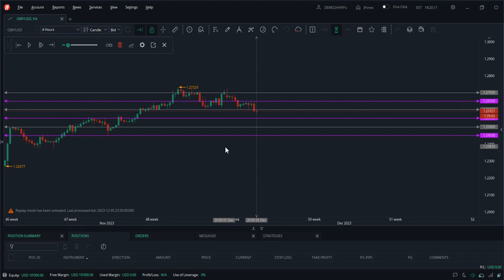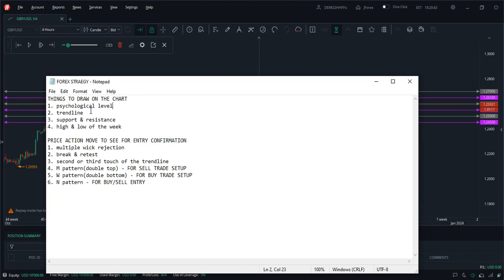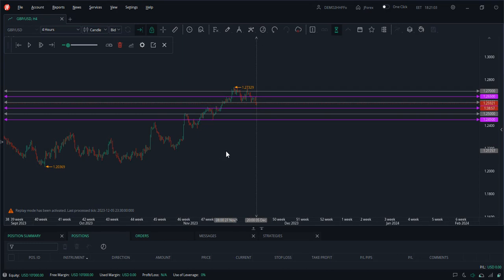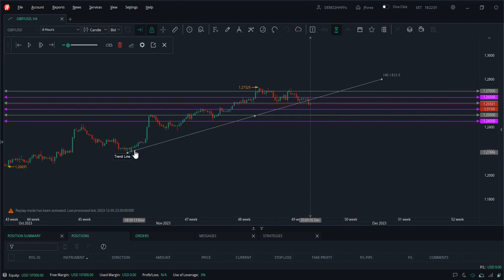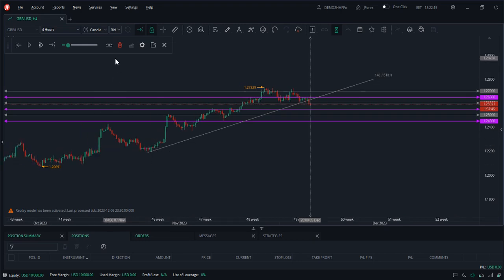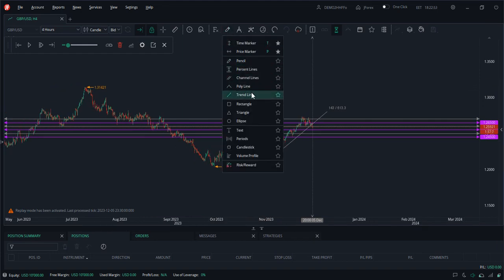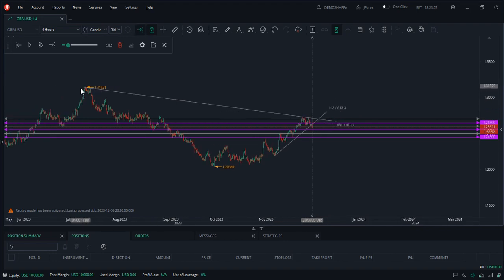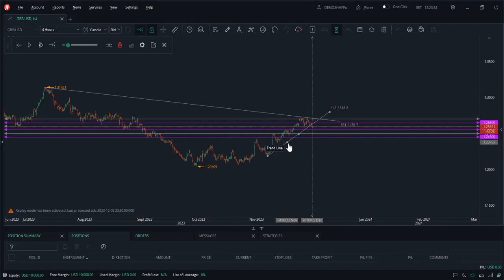PART 2|THE WINNING PRICE ACTION STRATEGY FOR ALL PAIRS|TRADING GBPUSD